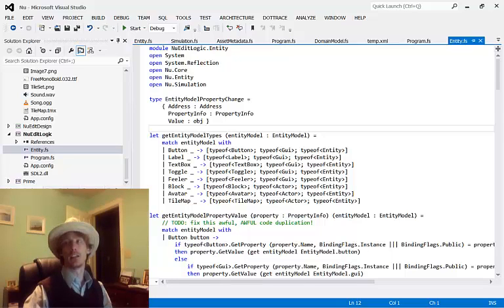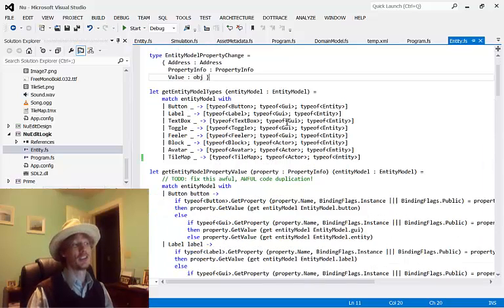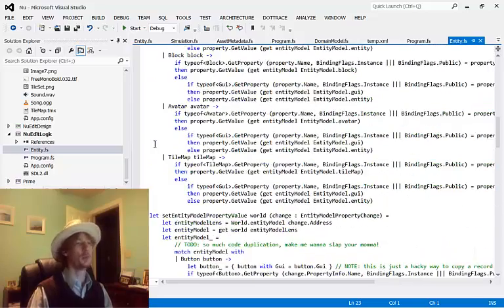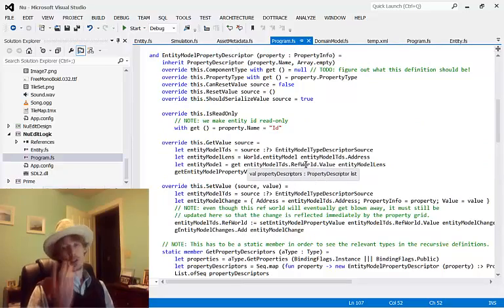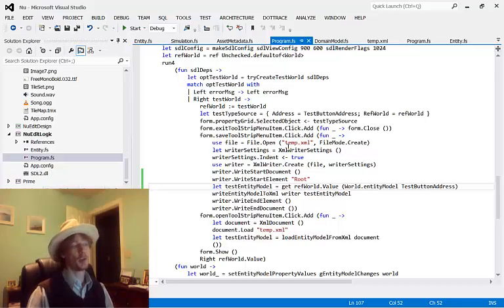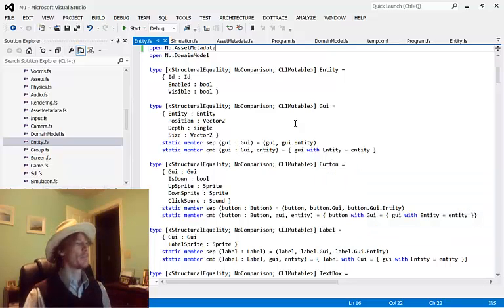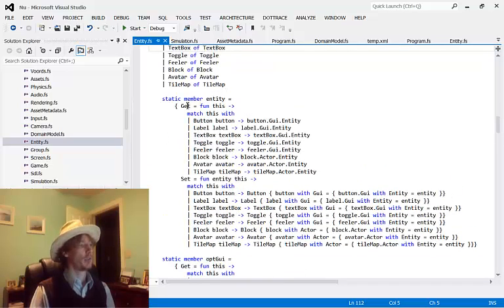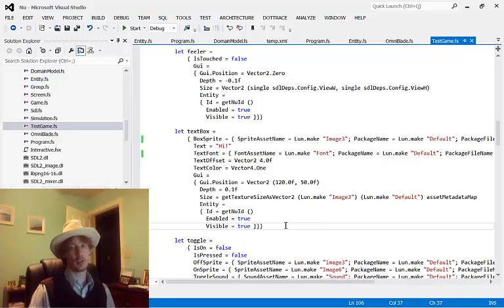OmniBlade Vlog #10 - What NOT to do in F#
Here I discuss how I got a vital design so wrong, and the penance I had to pay for it!
Open source, open art, open story (beware spoiler notices), open music, open development videos, and open involvement in the game's development with the internet community!